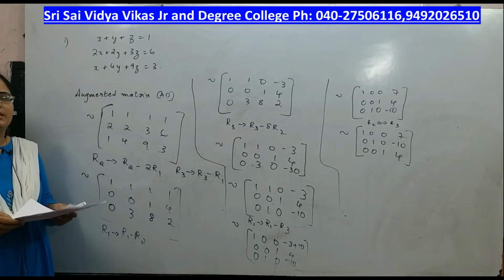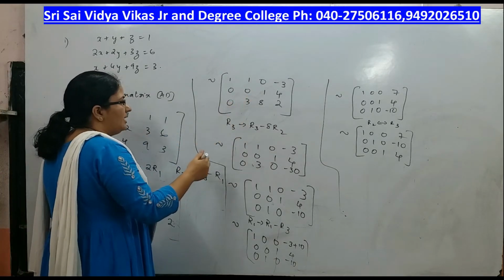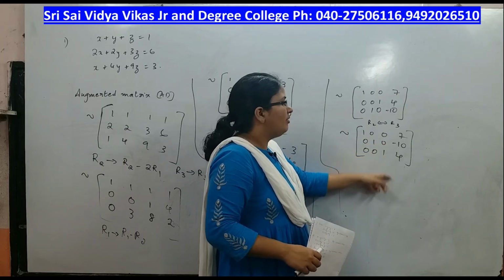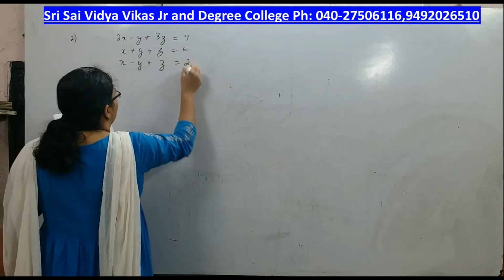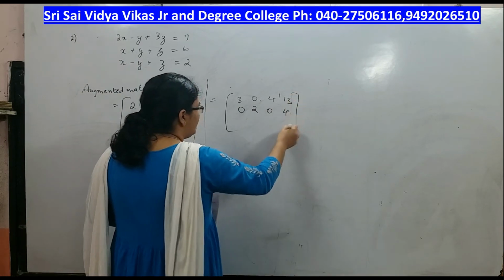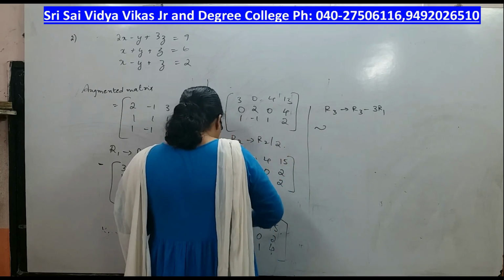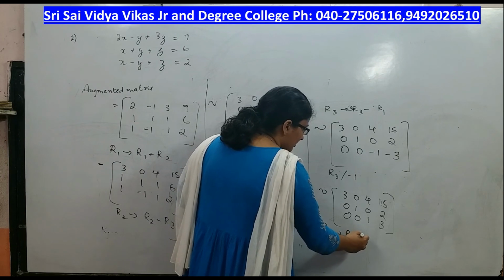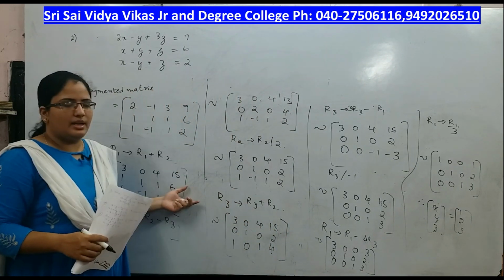Inter 1st Yr Maths (MPC,MEC )Matrices -19